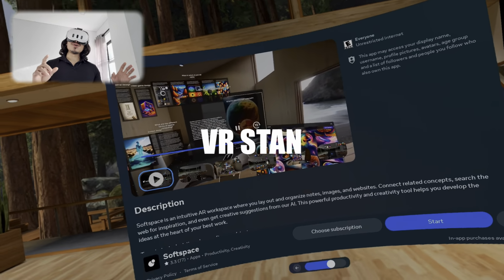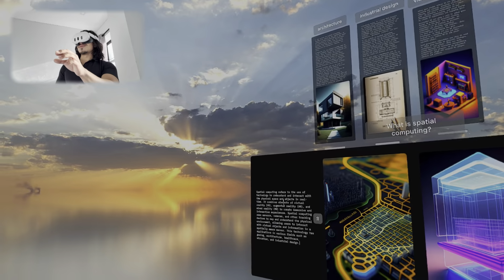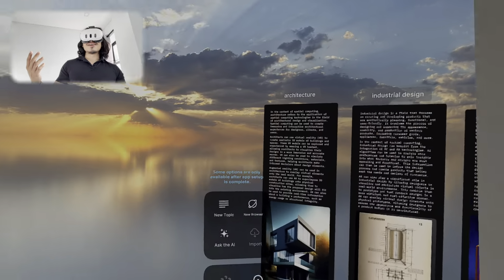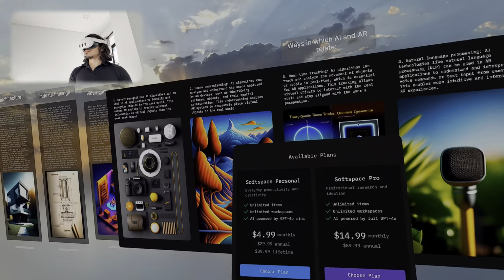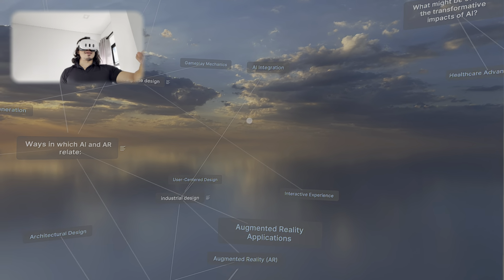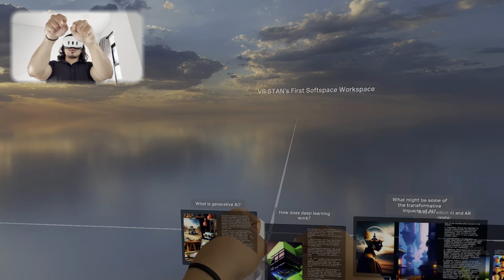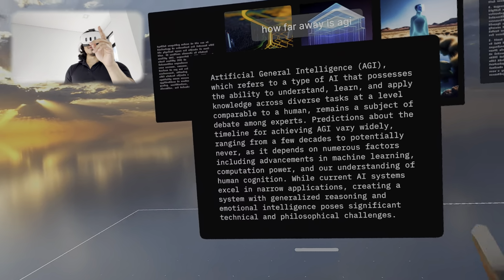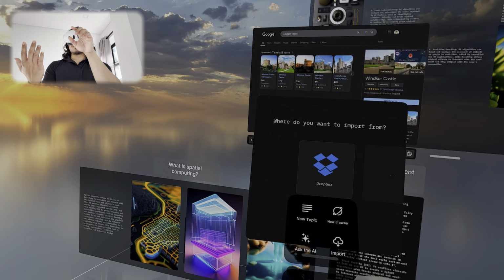Softspace: Love it or Hate it? Meta Quest 3 Review!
Softspace is an incredible app that redefines the way we journal, brainstorm, and organize our thoughts. Designed for VR environments like the Meta Quest, Softspace offers a deeply immersive and intuitive platform for creating a “mind map” of your ideas. Whether you’re jotting down daily reflections, plotting a creative project, or organizing your goals, this app provides powerful tools to visualize and structure your thoughts in ways that go beyond traditional methods.

Key Features:

 • Dynamic Spaces: Create and customize virtual rooms that reflect your personality and style.
 • Seamless Note Integration: Write, pin, and organize notes with ease, all while moving through a VR environment.
 • Creative Collaboration: Share your spaces with others for brainstorming sessions or collaborative planning.
 • Enhanced Productivity Tools: Integrates with external apps and allows for importing/exporting ideas efficiently.

As a VR journaling tool, Softspace feels almost meditative. It encourages you to slow down, focus, and fully immerse yourself in your thoughts—offering a unique, distraction-free environment.

Softspace isn’t just a tool; it’s an experience—a creative sanctuary for anyone looking to take their journaling and brainstorming to the next level. Highly recommend giving it a try!